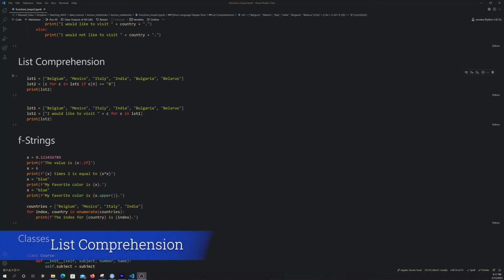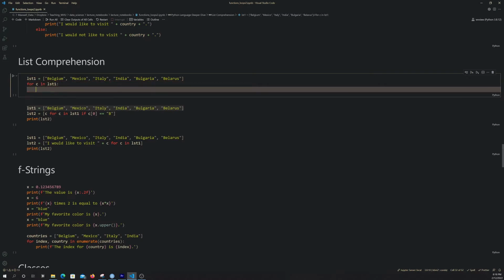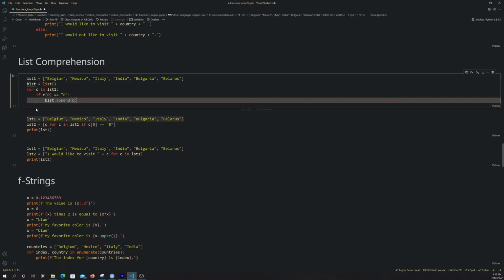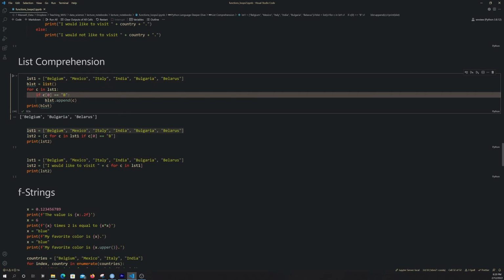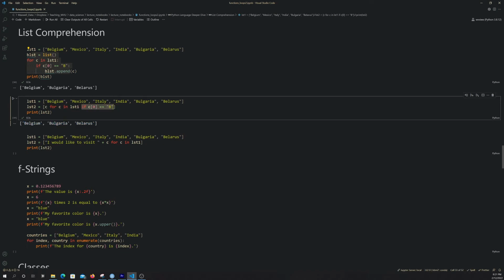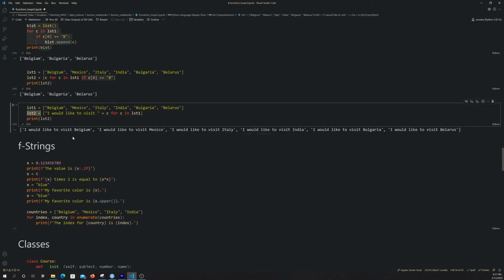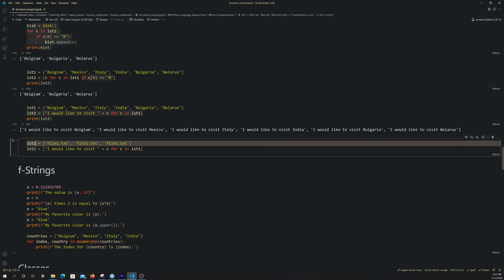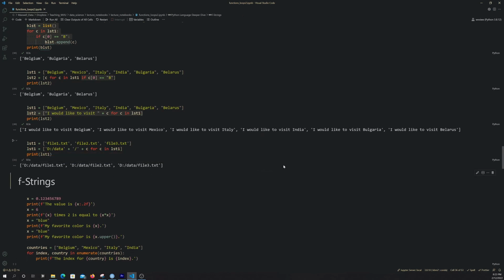Python: List Comprehension